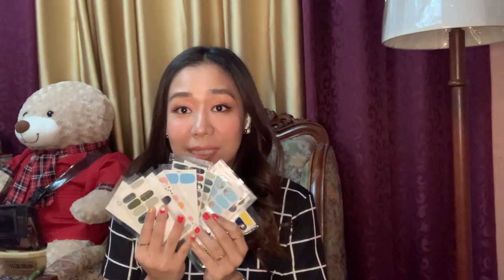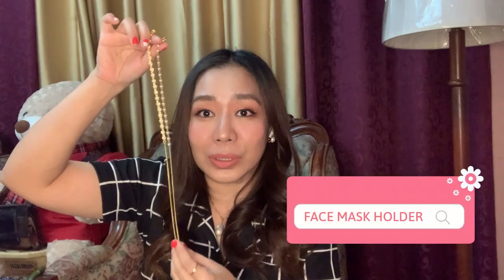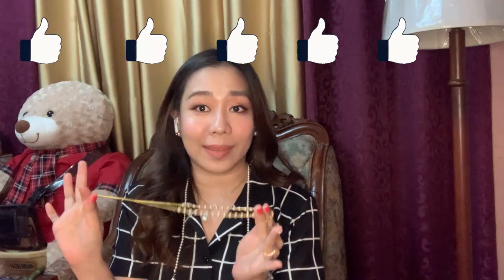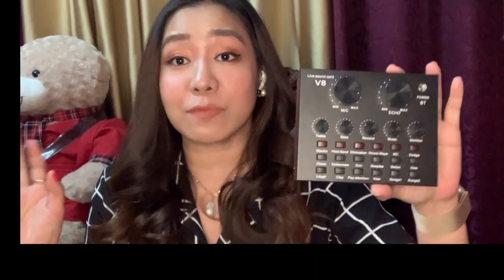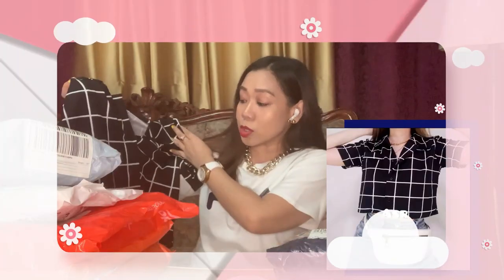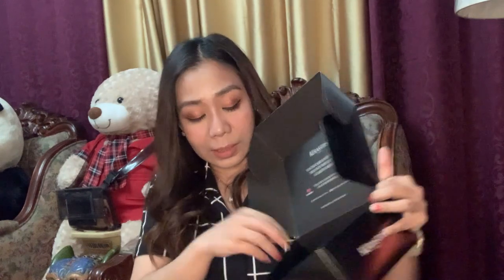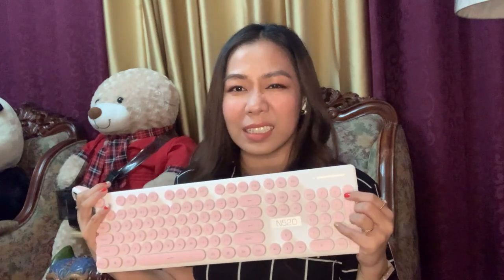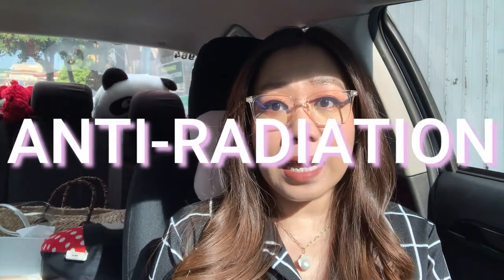USEFUL ITEMS TO BUY ON LAZADA & SHOPEE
Here's another video about Lazada & Shopee finds that are highly recommended because they are useful and functional in my daily life.

Products mentioned are:
KOREAN WATERPROOF NAIL STICKERS:

Kérastase Densifique Jeunesse Serum for Thinning and Greying Hair

Ergonomic Retro Chiclet Round Keycaps 2.4GHz Wireless Connectivity Silent Typing Keyboard and 1600DPI Mouse Office Combo

Baobab Eyewear | LEE gadget safe frame w UV kit | anti radiation anti blue light